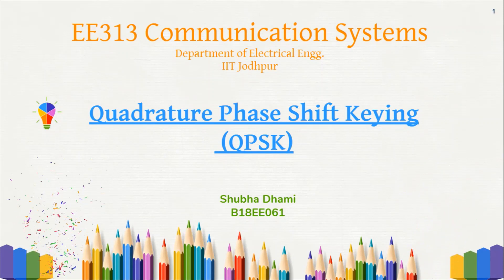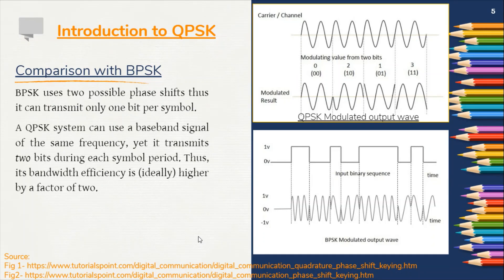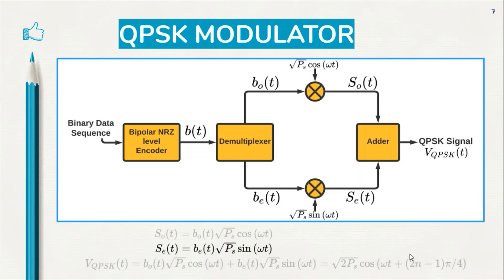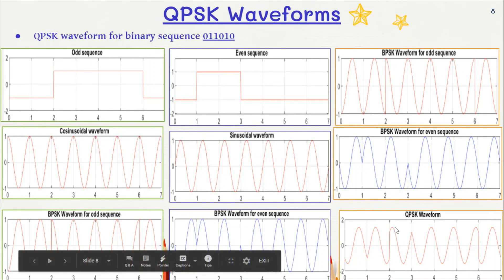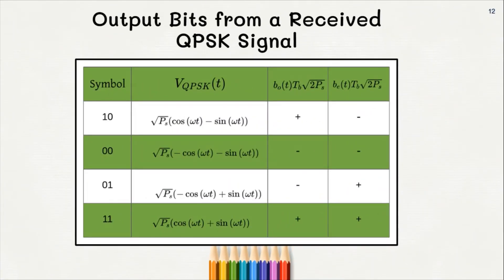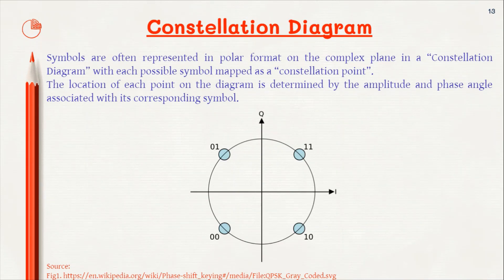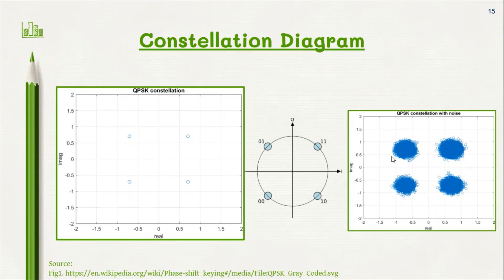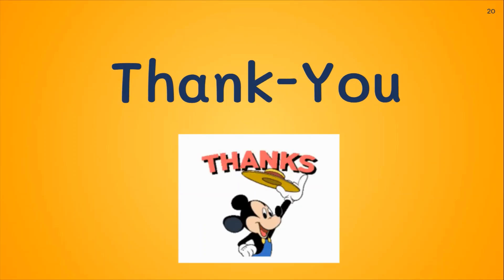Quadrature Phase Shift Keying (QPSK)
Created by Shubha Dhami